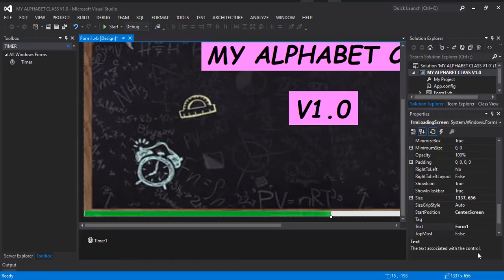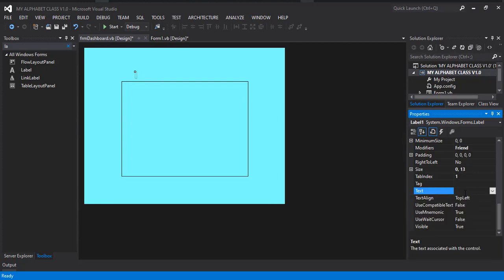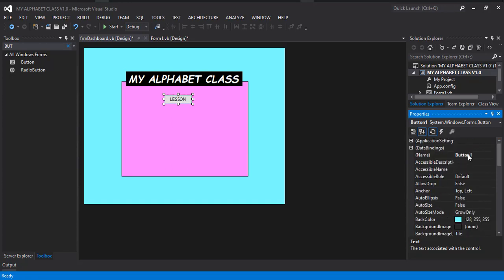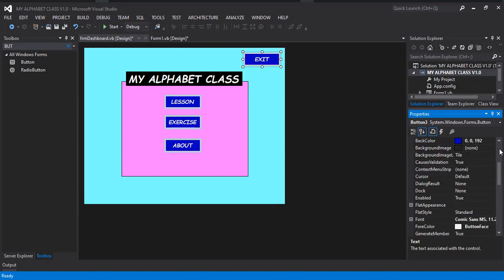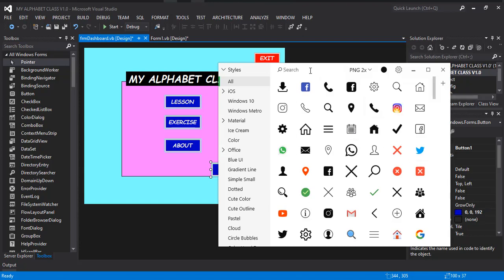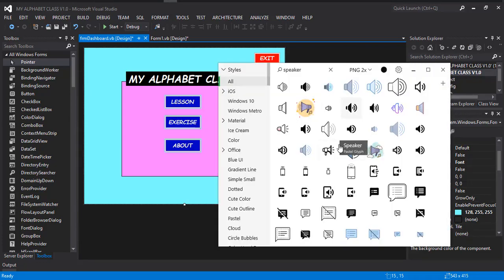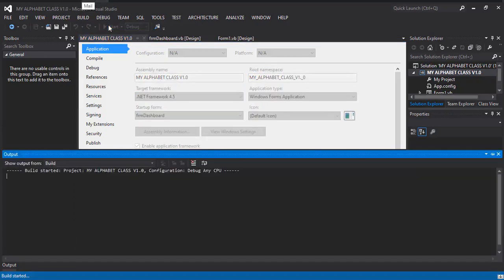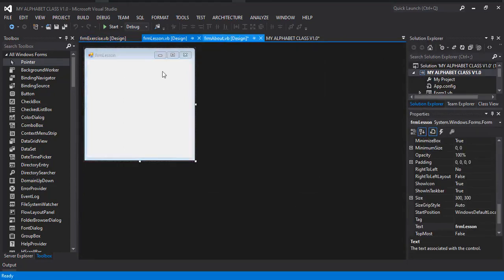VB.NET | ALPHABET LEARNING SOFTWARE LESSON 2